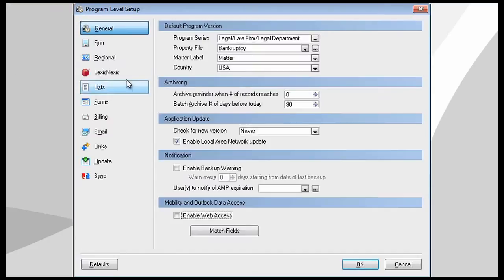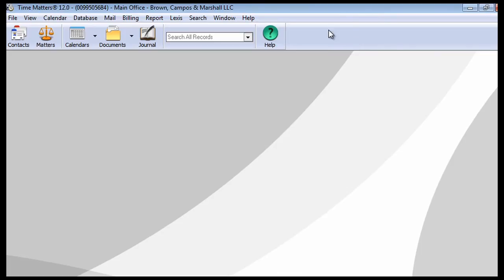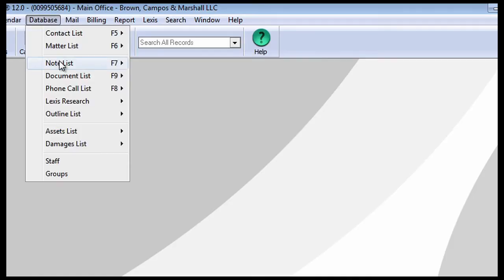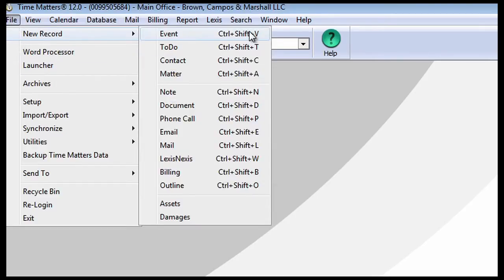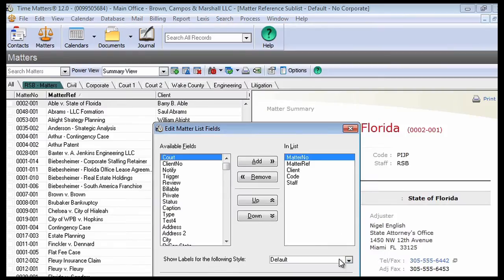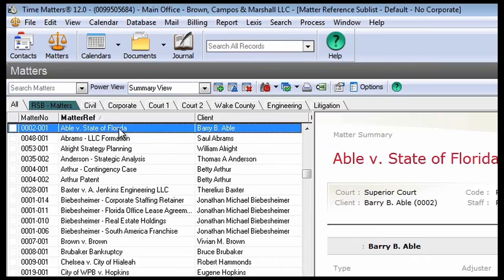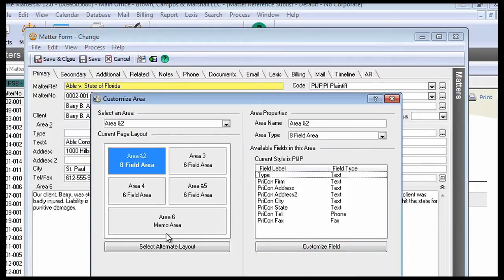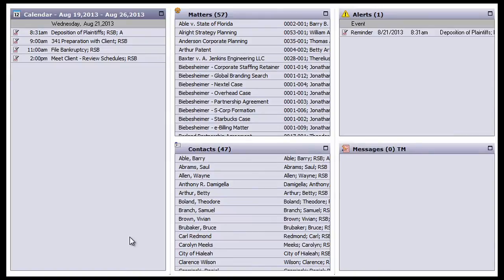Customization with LexisNexis Time Matters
Get the right fit for your law firm with LexisNexis Time Matters customized legal practice management. Learn to customize Time Matters to work the way that you work.